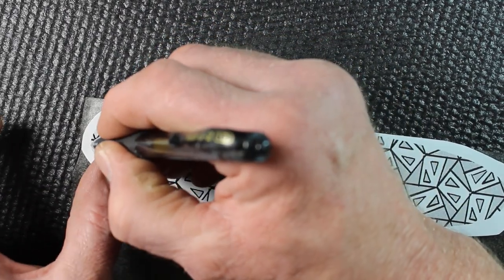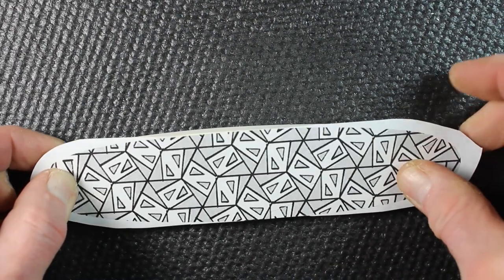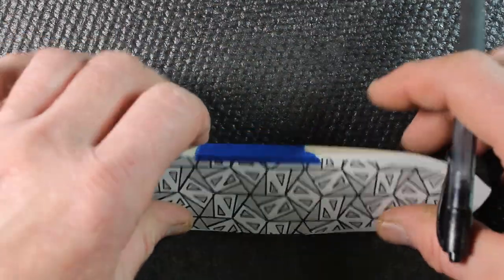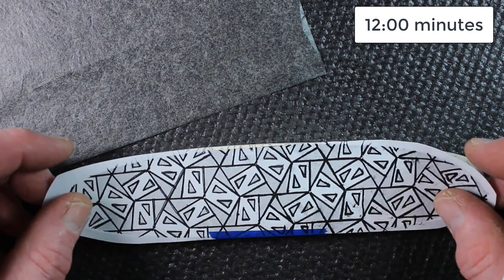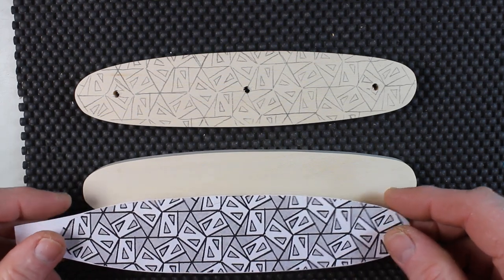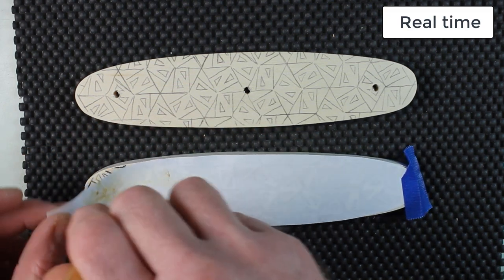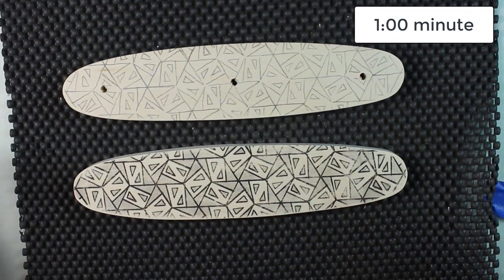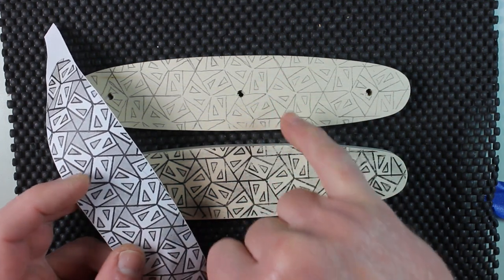Chip Carving, pattern application, why are you still tracing?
Chip carving first step is to apply the pattern. Are you still tracing?